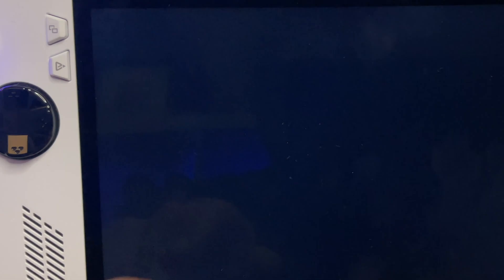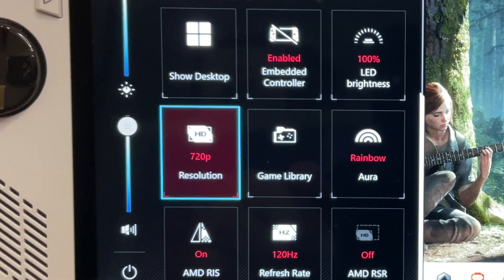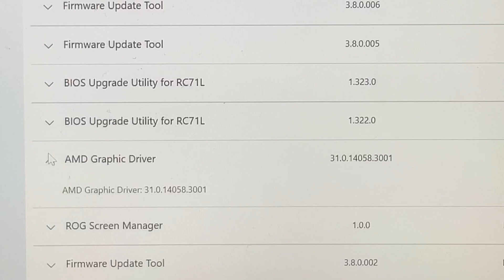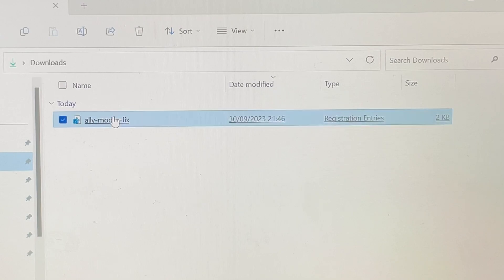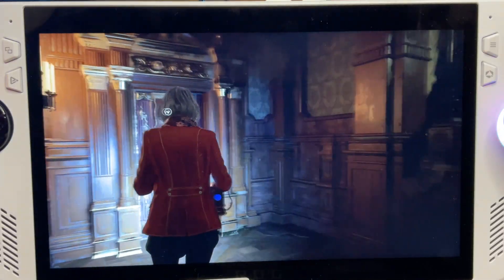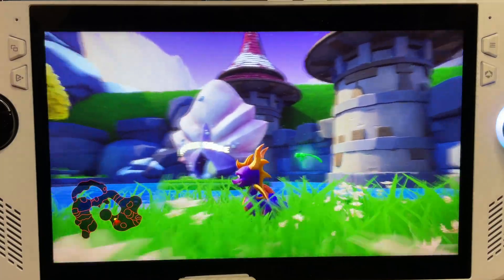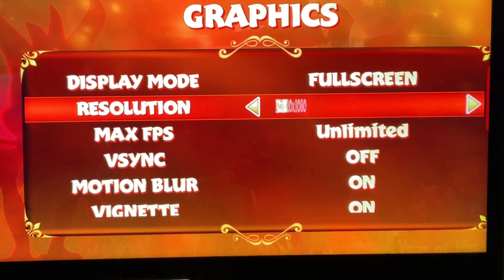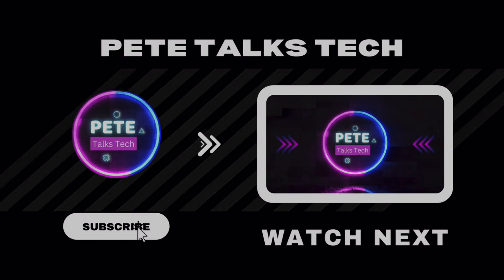ROG Ally: SECRET 900p option in Armoury Crate 1.3.15 Update!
In this video, we look at how to unlock the SECRET 900p resolution option within the new Armoury Crate 1.3.15 update for the Asus ROG Ally and test it out with 2 games…

⏱️⏱️ VIDEO CHAPTERS ⏱️⏱️

0:00 - Intro
0:27 - It wasn't obvious!
2:10 - Step 1
2:18 - Step 2
2:37 - Step 3
3:12 - Does it work within games?
4:53 - Bonus treat